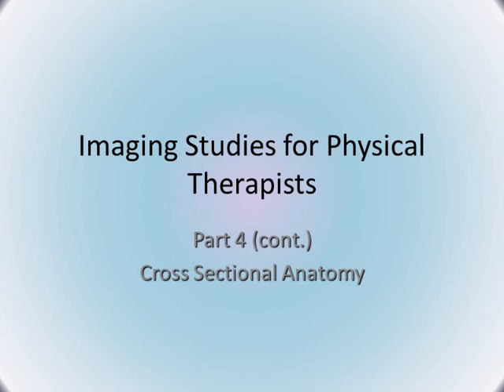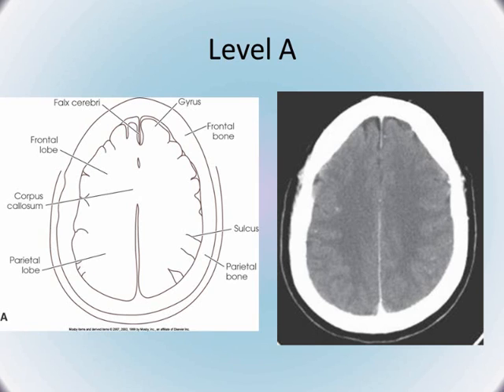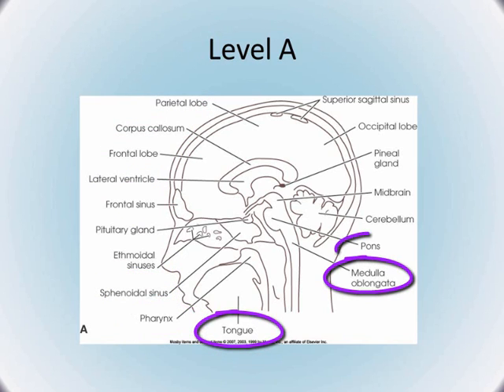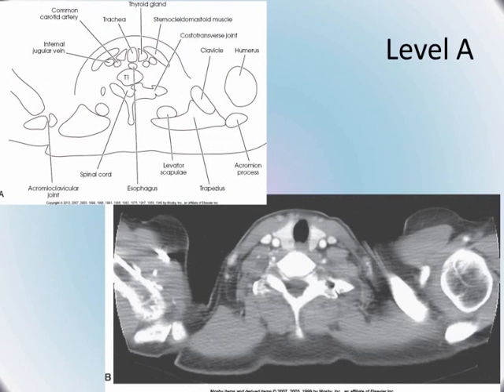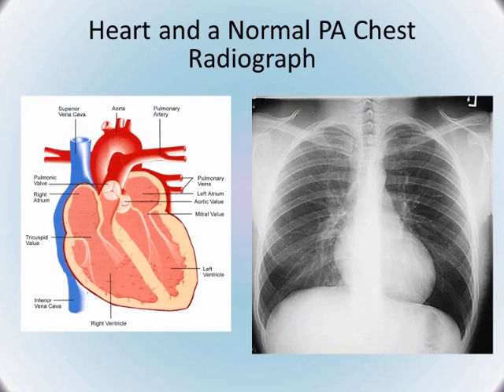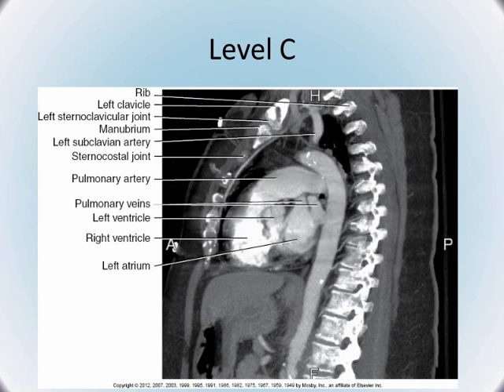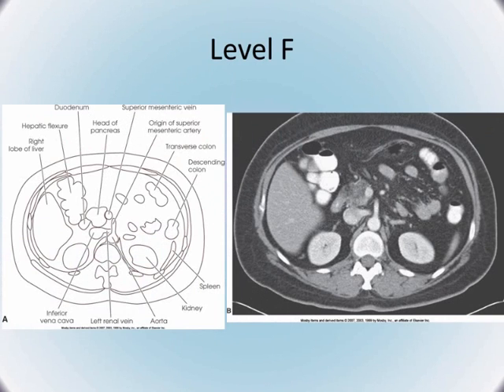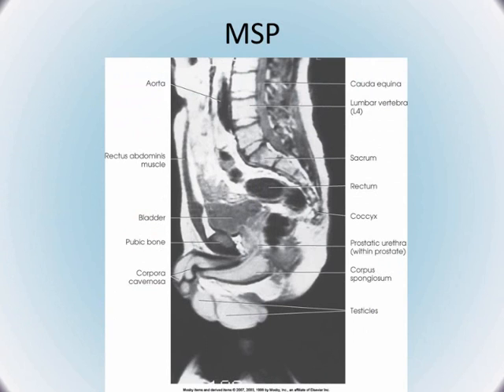PHYT 7807 Imaging Studies for Physical Therapists Part4B